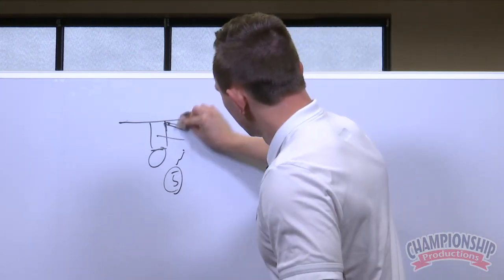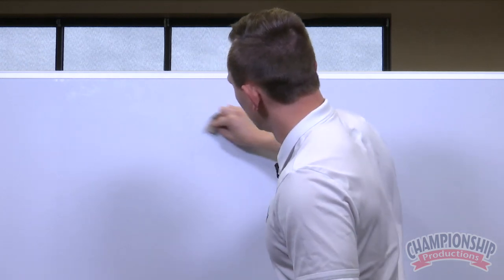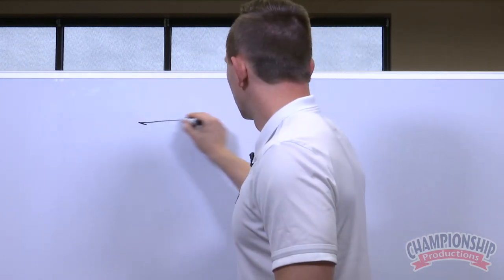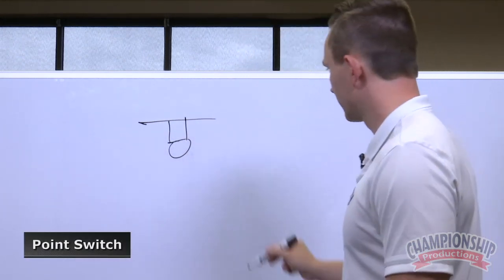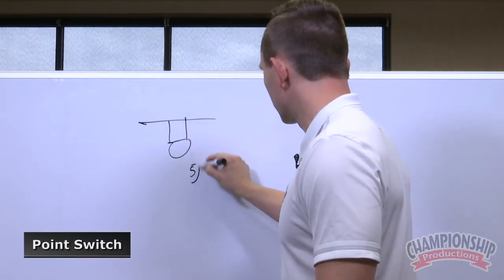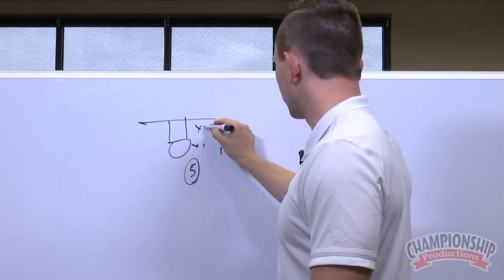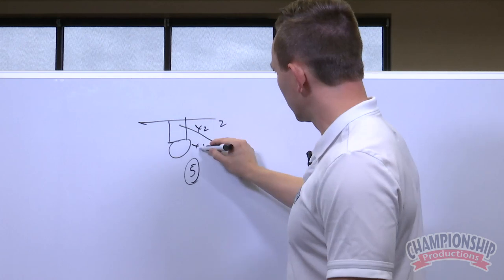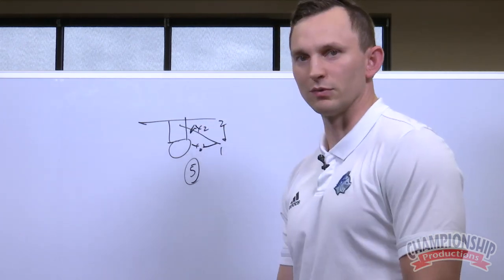Guard Post, Guard Split, Point Switch - European Hybrid Princeton Offense Concepts!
A deep-dive look at an offense that combines all the toughest-to-guard, modern-day basketball offenses - all rolled into one unstoppable offense – utilizing European Ball-Screen Motion with the Princeton Offense and Dribble-Drive Concepts!

Receive a complete overview of the European Hybrid Princeton Offense – complete with concepts, movements and player motions – done as both diagrammed examples and on-court demonstrations!

Watch an array of coaching tips and detailed explanations that offer counters and special, quick-hitting set plays that help keep the European Hybrid Princeton Offense an unscoutable, explosive offensive force!

Learn an easy to teach installation plan to implement the European Hybrid Princeton Offense into your team’s attack – with on-court explanations that begin 5-on-0 and practice drills to help players learn the motion concepts and options!

You will love this video featuring Converse's Nick Pasqua - and can get it